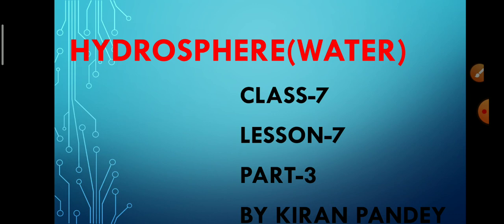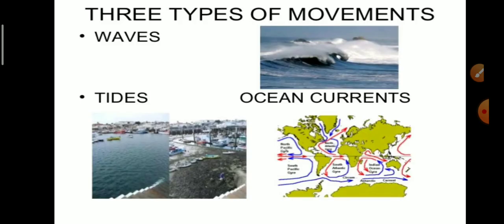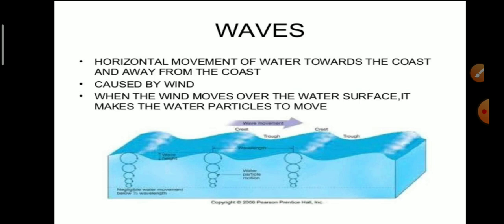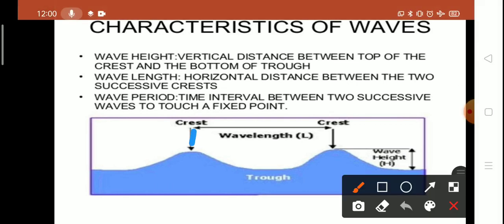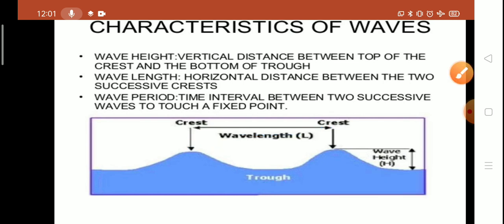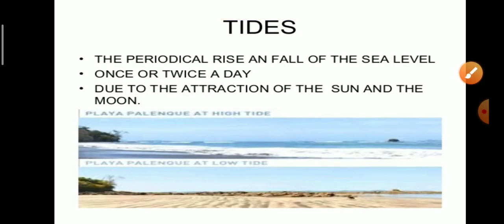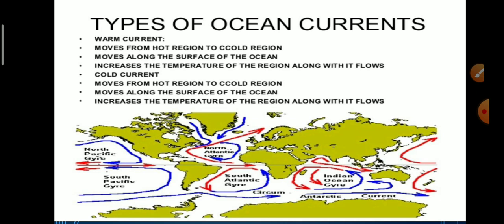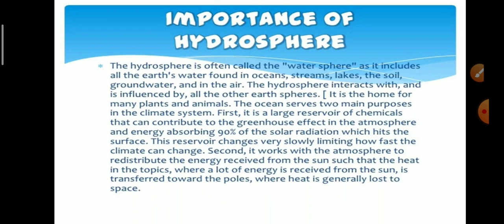December 3, 2020